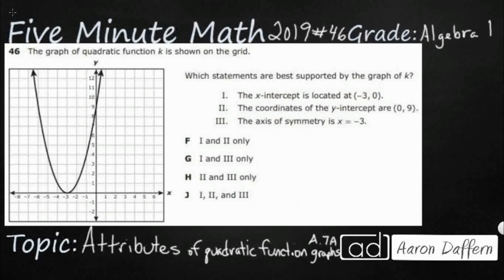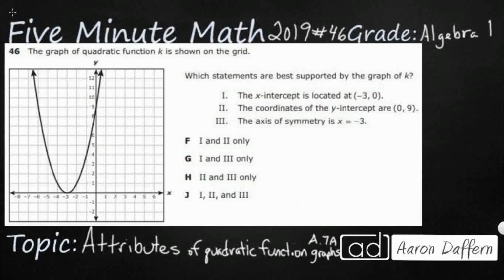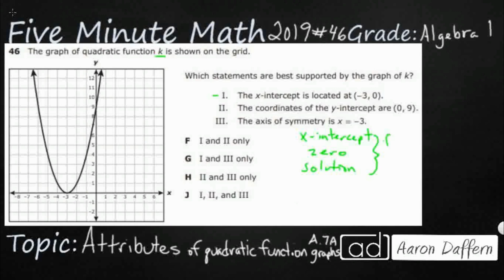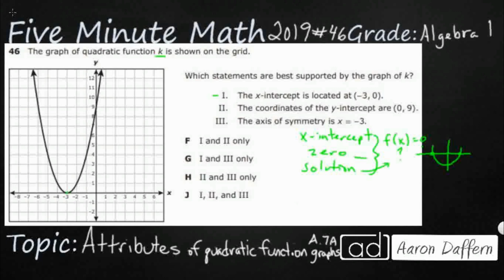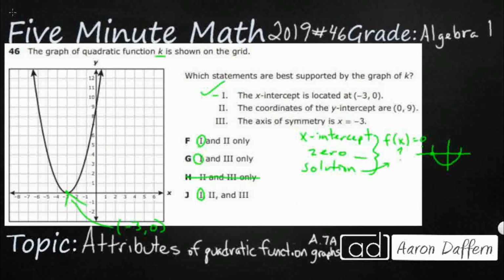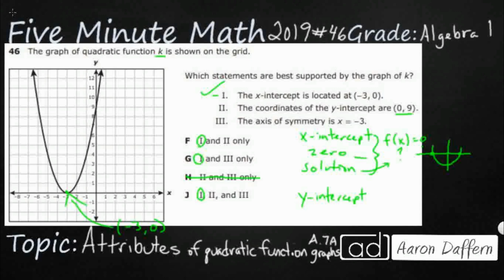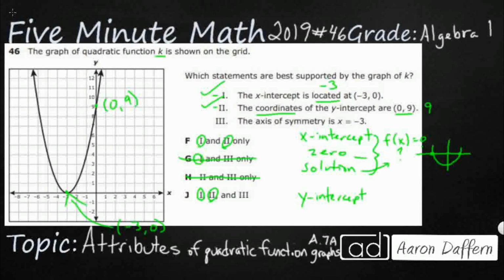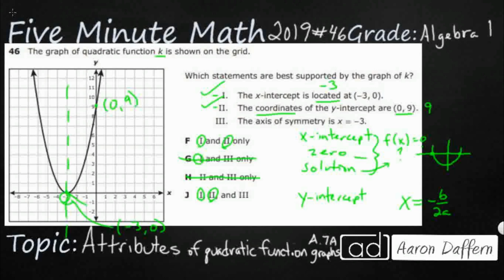Algebra 1 STAAR Practice Attributes of Quadratic Function Graphs (A.7A - #8)